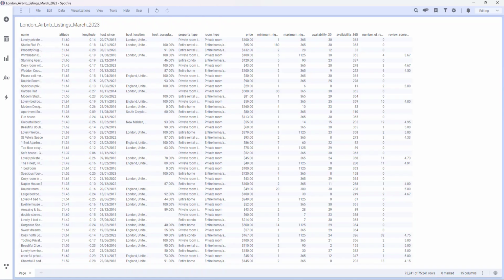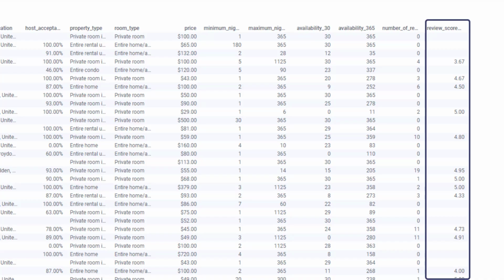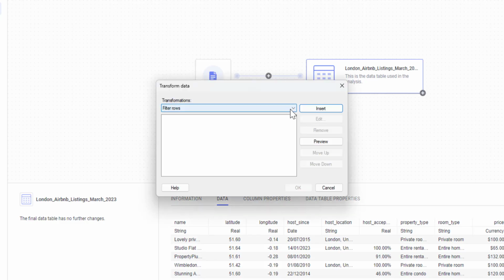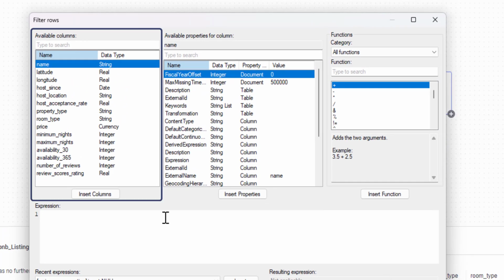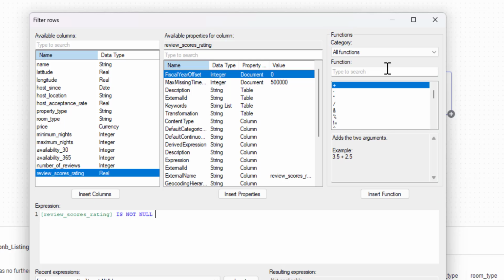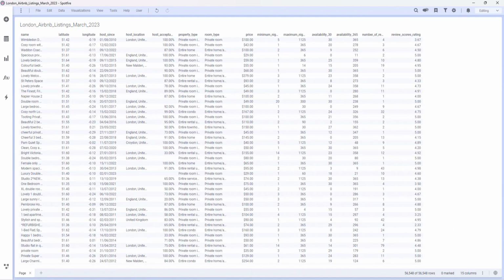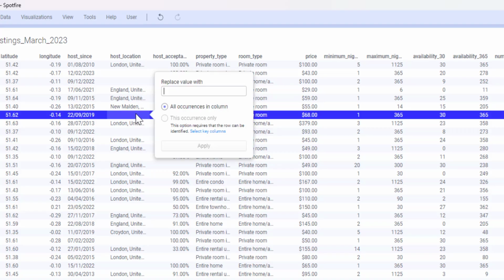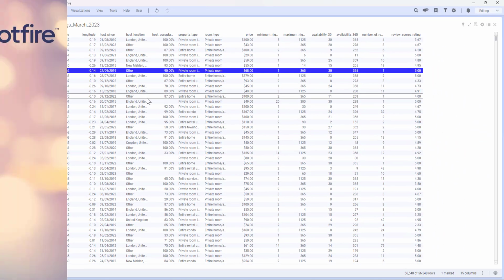Visual Data Wrangling - Data Transformations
In this video, Dr. Spotfire covers 2 fast and easy data transformations in Spotfire - Filter rows and Replace Values.